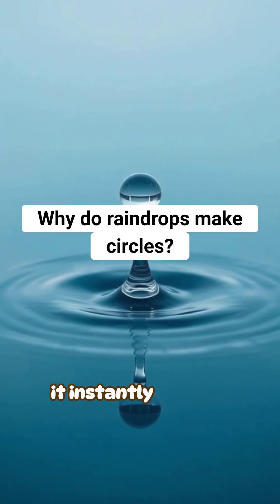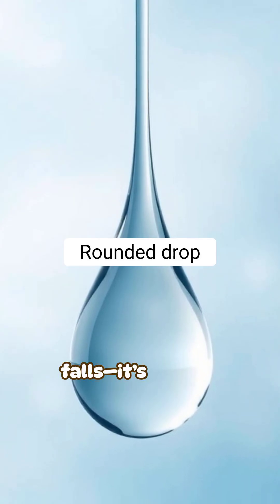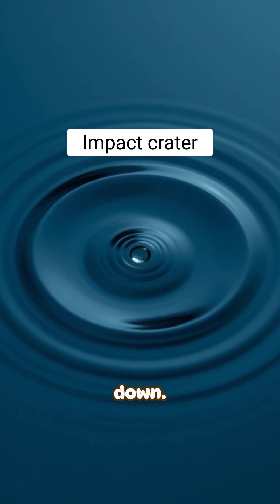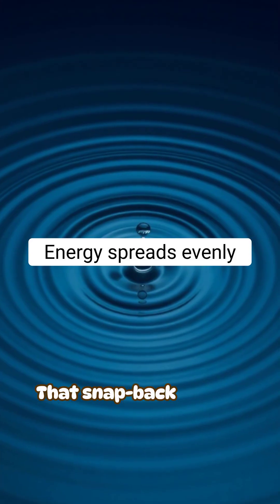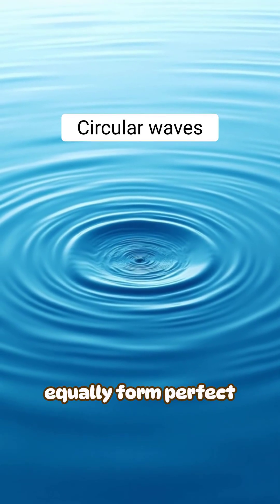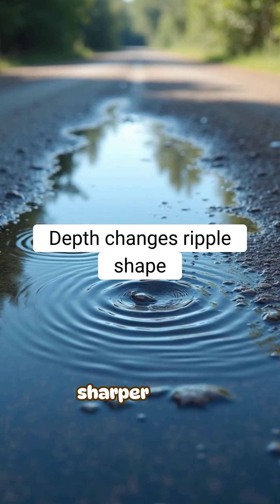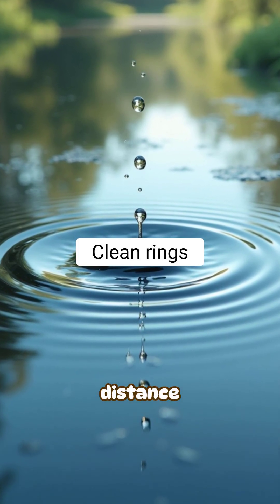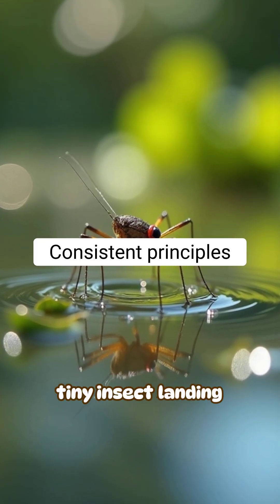Why Do Raindrops Make Circles When They Hit Water? | RapidSmartFacts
Raindrops form circular ripples because their impact creates a tiny crater in the water surface. Surface tension quickly pulls that crater back up, sending energy outward evenly in all directions. Equal energy spread creates a perfect ring. Depth, drop speed, and surface tension all influence the ripple’s size and sharpness.

📚 Sources (with article titles):
• Nature Physics — “Wave Propagation from Water Surface Impacts”
• Journal of Fluid Mechanics — “Ripple Formation from Droplet Impact”
• Physics World — “How Surface Tension Controls Water Ripples”